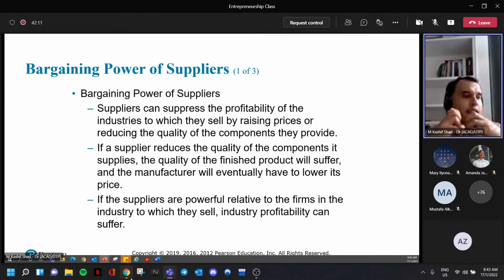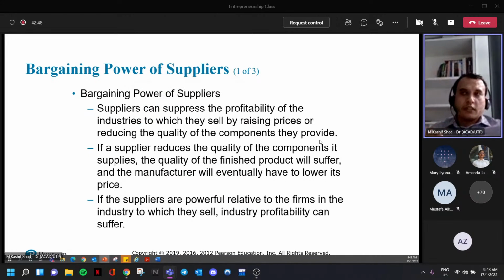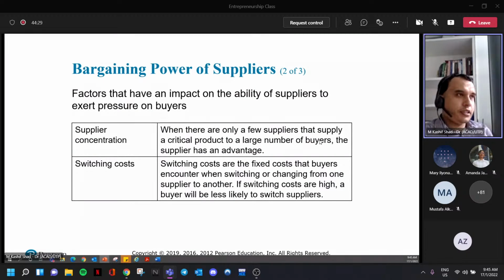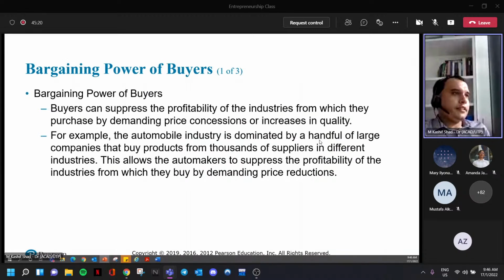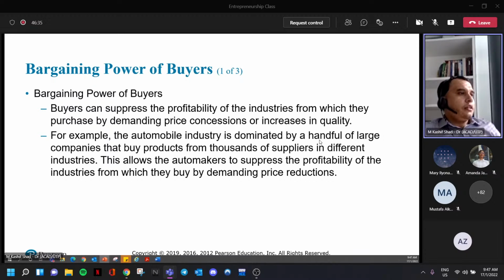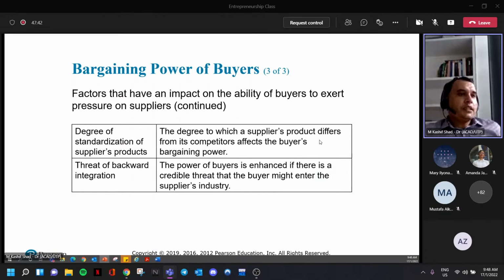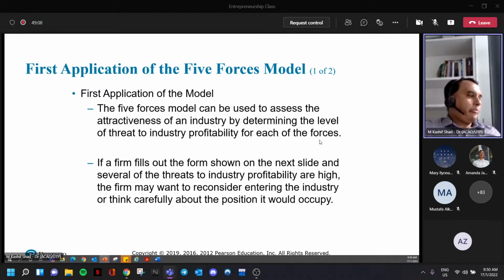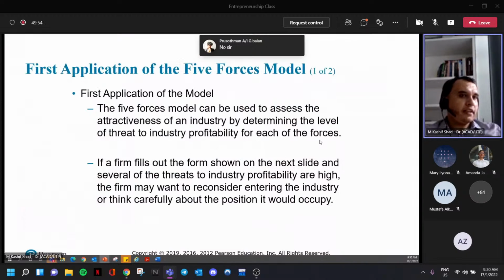entrepreneurship week 3